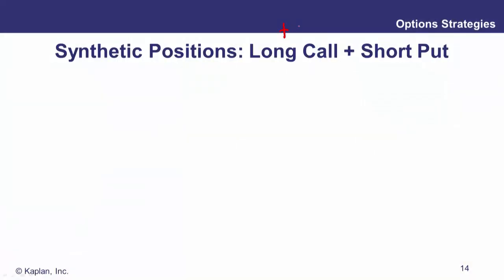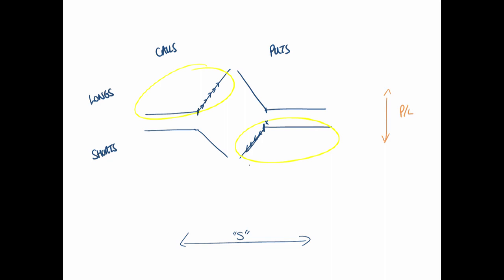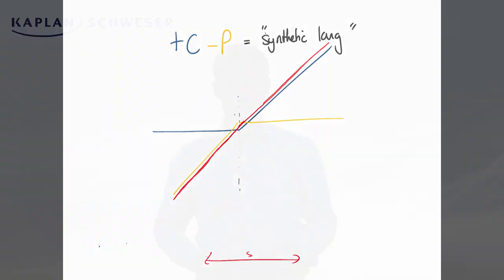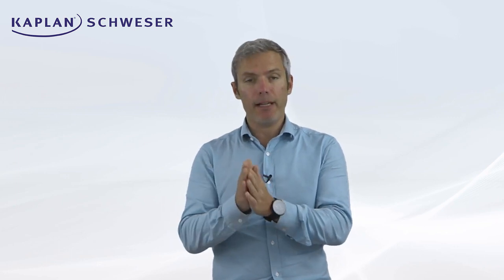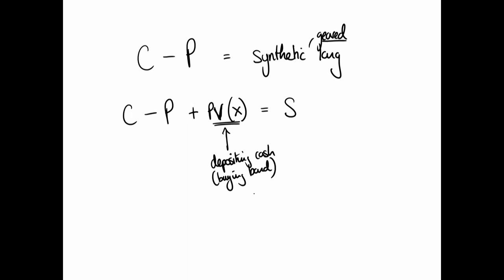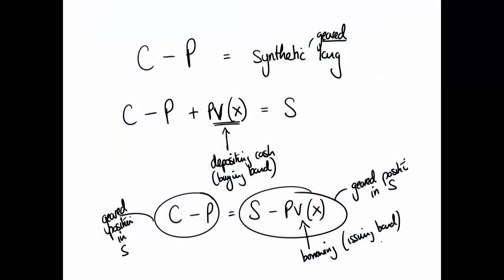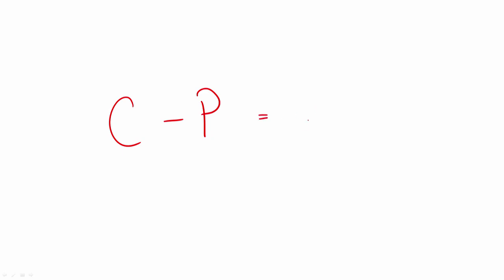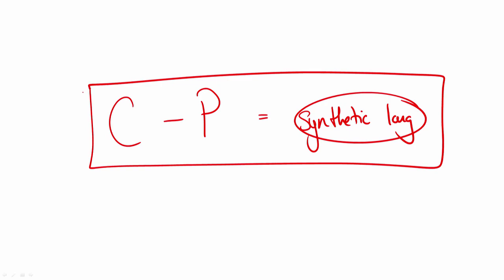[CFA3] Module 8.2 Option Strategies: Synthetic Positions Using Options